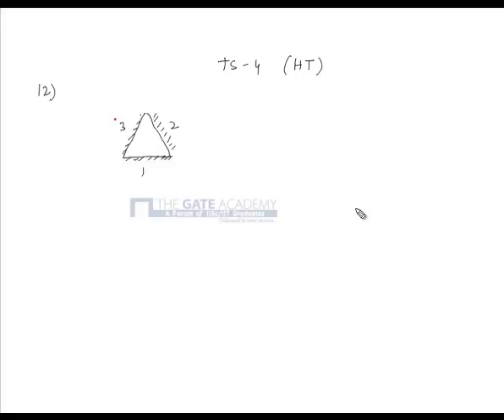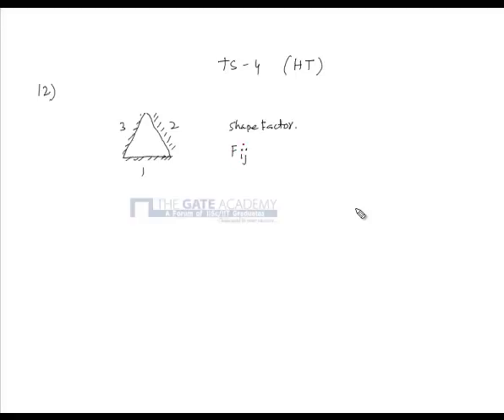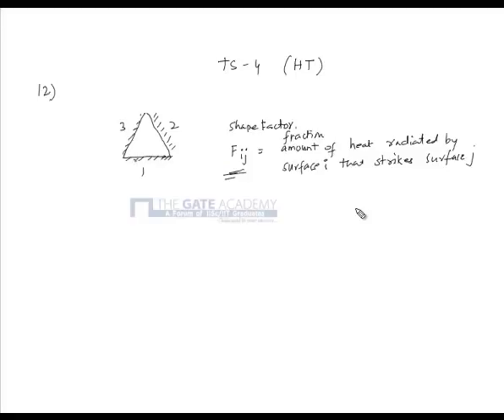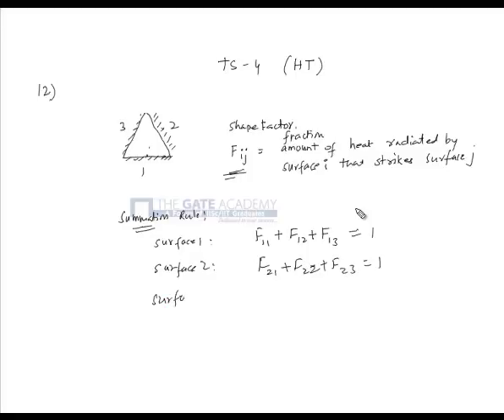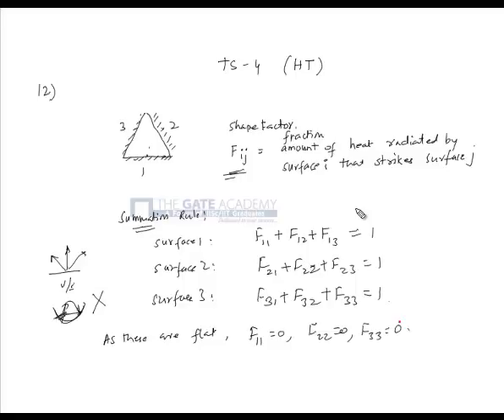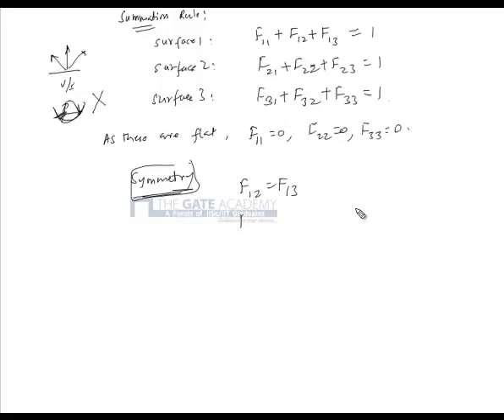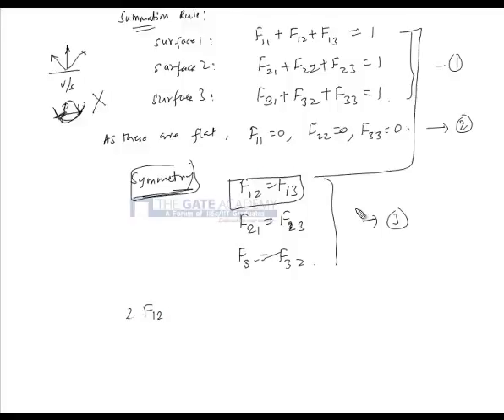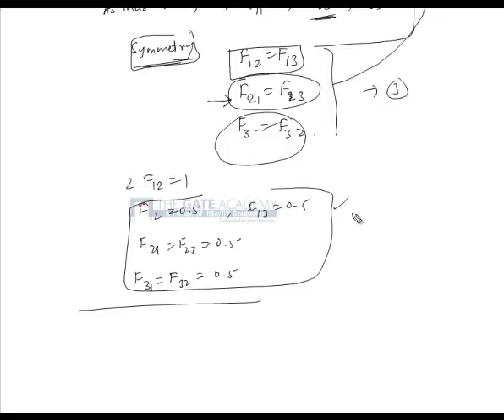ME_TS4_QNo12_HT.mp4